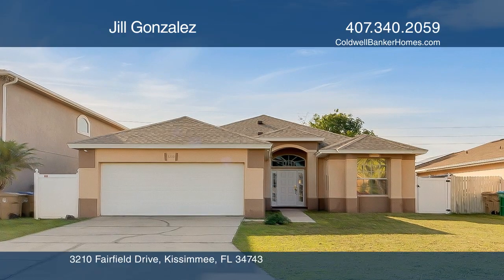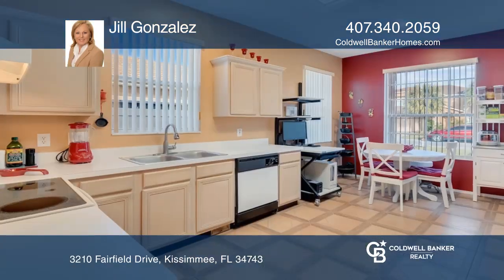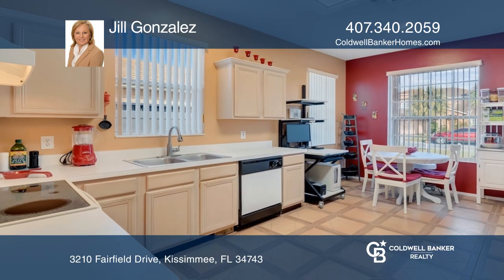3210 Fairfield Drive Kissimmee, FL | ColdwellBankerHomes.com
3210 Fairfield Drive, Kissimmee, FL

This is the place to call home. The foyer is wide and deep so guests wont feel crowded when they come to visit. Split floor plan. Guest bathroom has been re-modeled with large tiles and a new vanity. Eat-in kitchen yet plenty of counter space and cabinets wrap around the room. Dining room has an ar